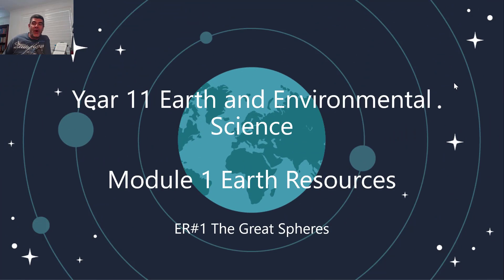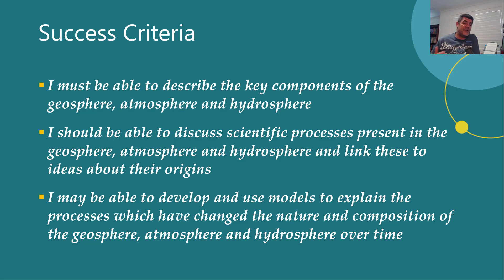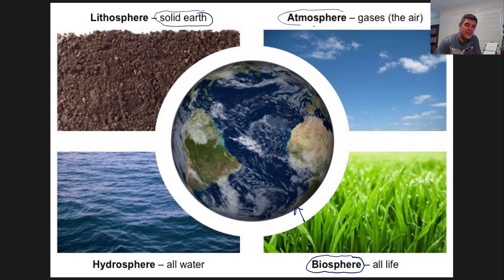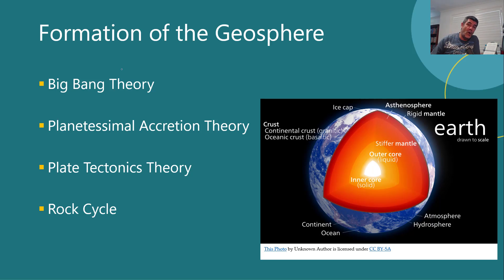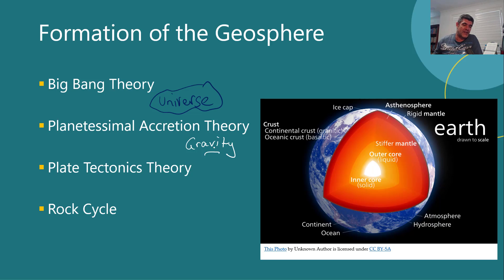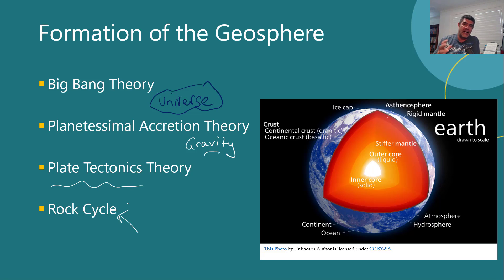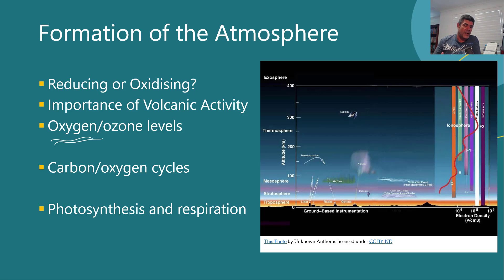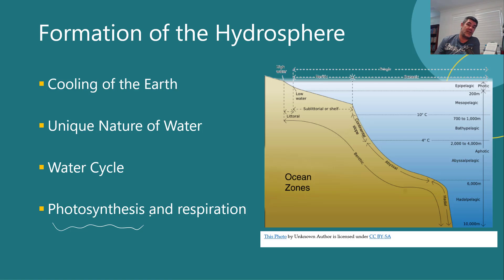ER#1 The Great Spheres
Year 11 Earth and Environmental Science
Module 1 Earth's Resources
The Great Spheres
Geosphere, Hydrosphere, Atmosphere